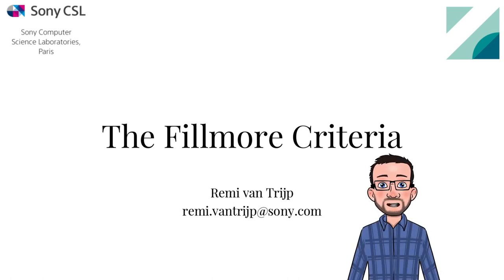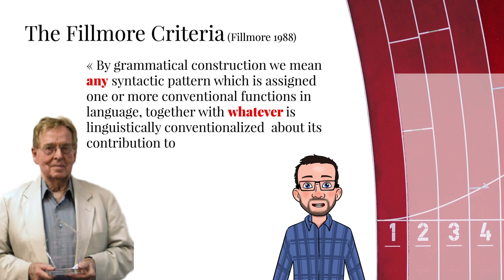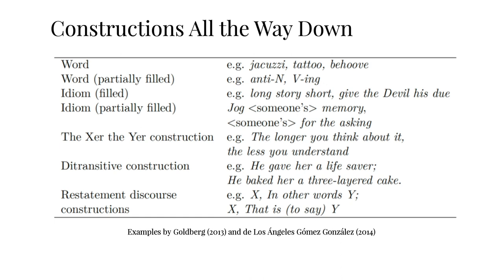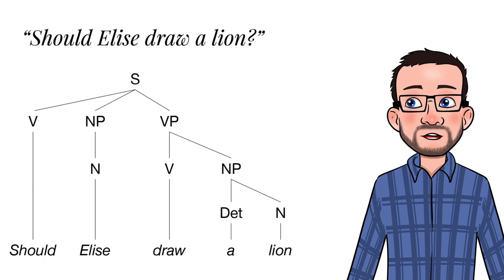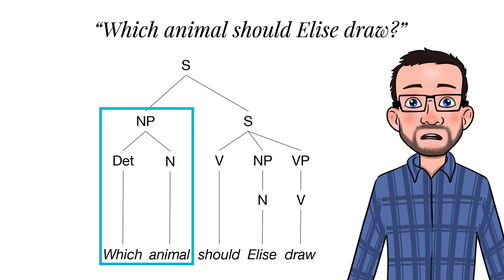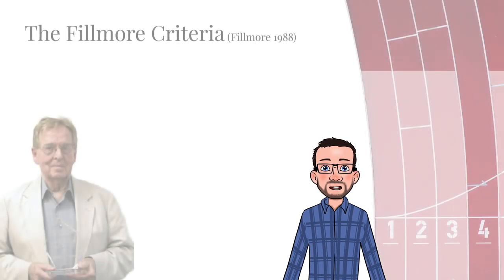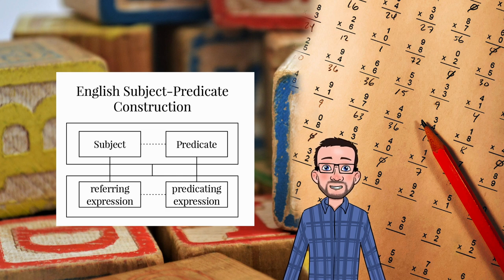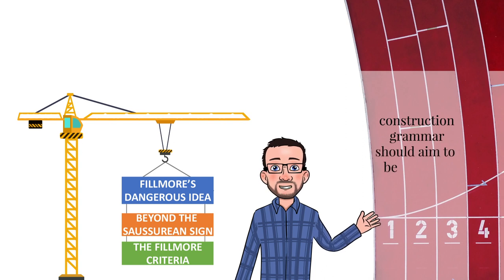The Fillmore Criteria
The construction grammar community is quite diverse, which makes it hard for newcomers to enter the field. This video introduces four basic criteria that we will use in future videos to determine how closely an analysis follows the original tenets of Construction Grammar, or how much constructional thinking has evolved.